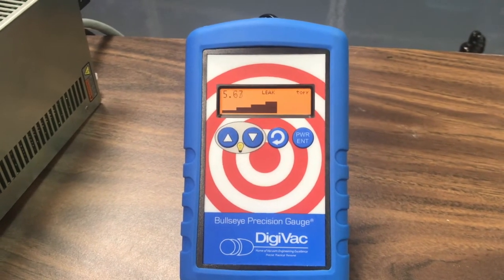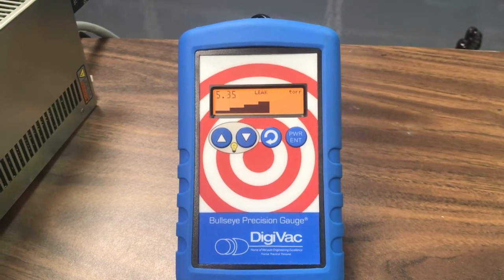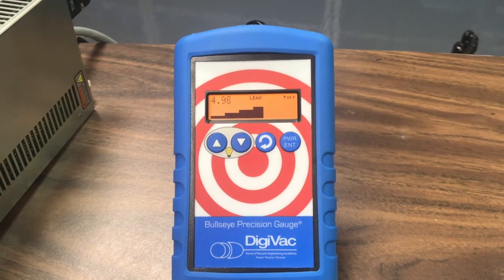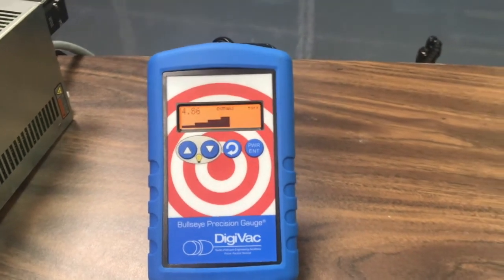Bullseye's Use in Understanding Vacuum System | From our "Automated Pump Down Control Case Study"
This video is from DigiVac's "Automated Pump Down Control Case Study", and features the Bullseye Precision Gauge and Bullseye DASH.